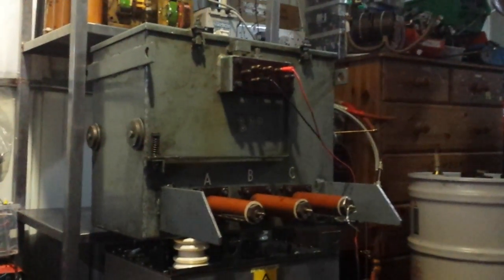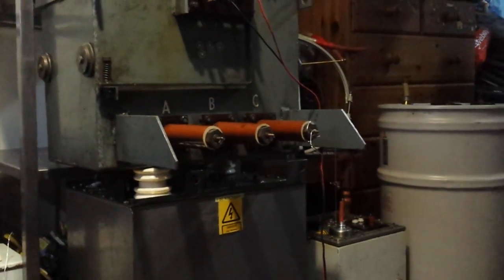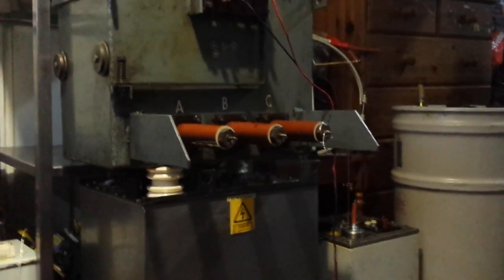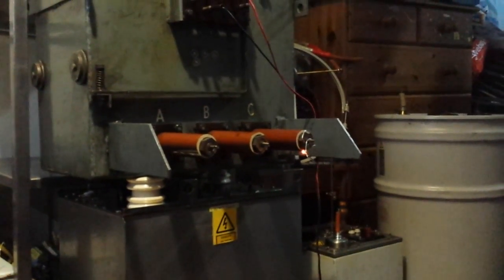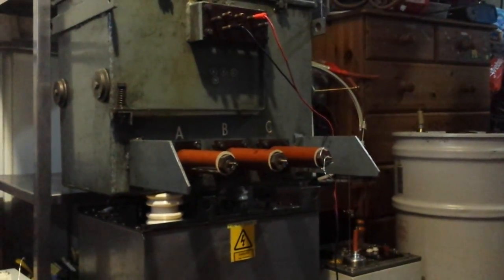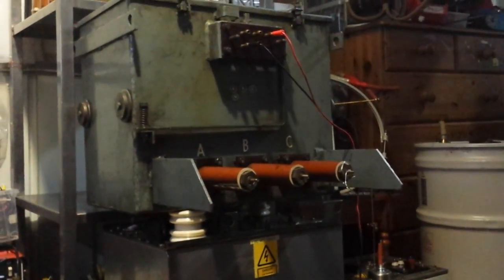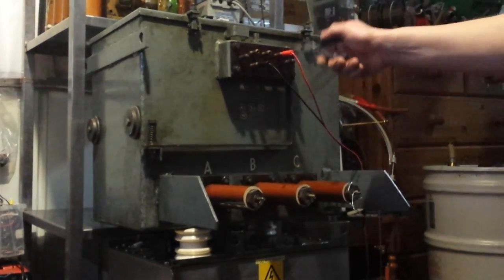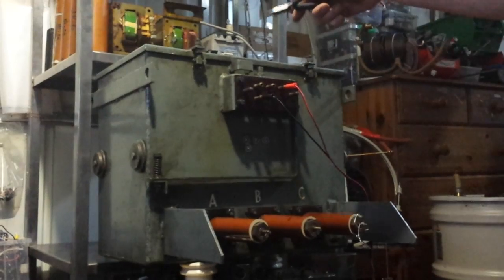BIG BOYS Transformer @ 11K.V arcs at 3000watts⚡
She's a beast guys!! Can't wait to get this at more watts!! So awesome! Got some grunt!!